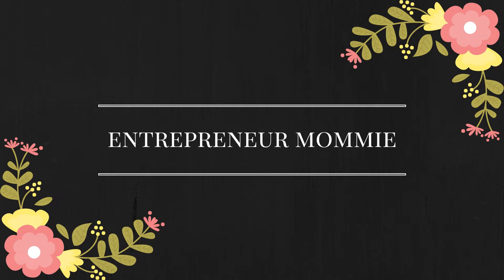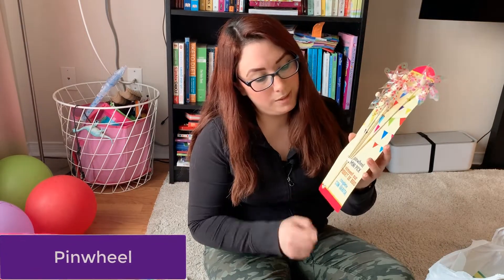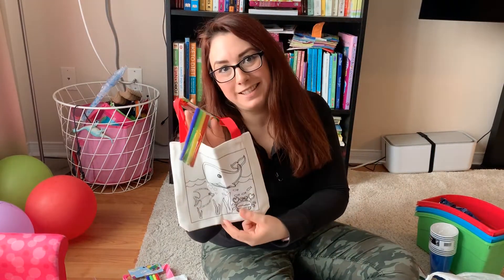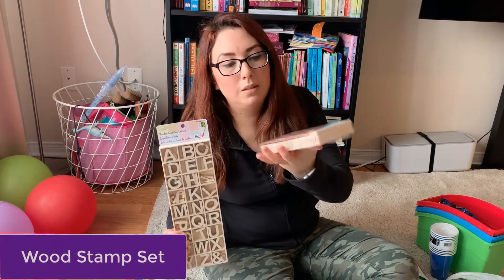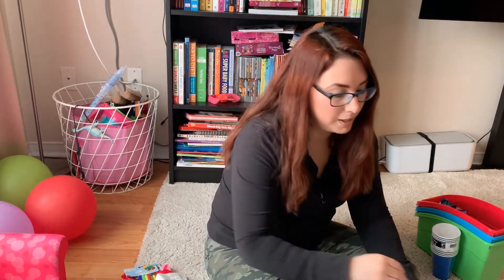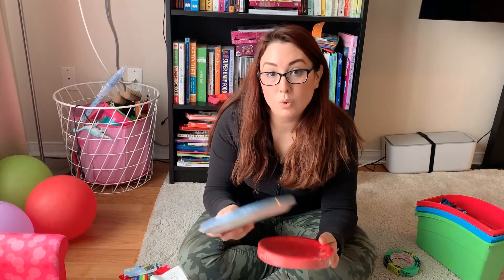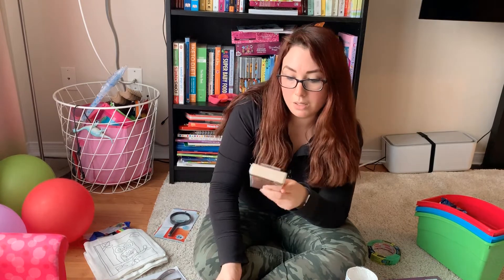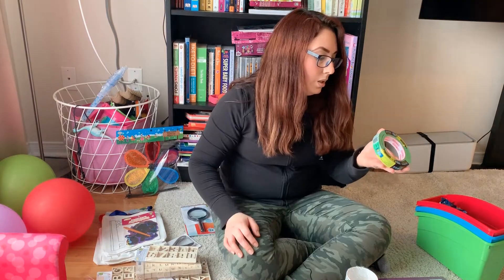Dollar Store Haul for KIDS Crafts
Kids Crafts From DOLLAR Store | Dollarama Haul for Children
I want to show you some items you can find at the dollar store or Dollarama if you are in Canada like me to help you keep your kids busy while not spending much. You can also find some or all of these materials at the Dollar Tree or any other dollar store.

For the past 2 months I have been homeschooling my 4 year old daughter, and it has been a challenge mostly for me, to look for things she can learn according to her age and also things that are fun for her.

Last week I thought, well, she has been busy learning but not doing so much crafts, so I need some materials to make them, and I went to Dollarama to see what I could find.

If you are going through the same I hope you find this video useful because most of the items were super exciting for my daughter and I keep them hidden and give it one every couple of days so she could get like a surprise thing for her.

Let me know if you find any other thing in either Dollarama or another store in the comments below.

Equipment used on video:
Iphone Adapter Headphone